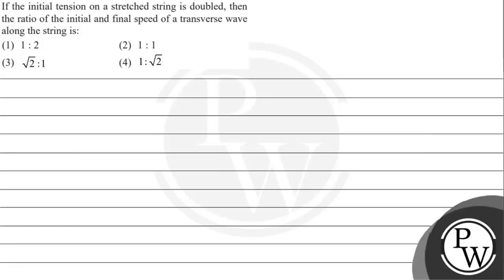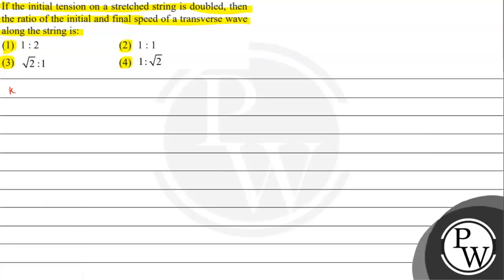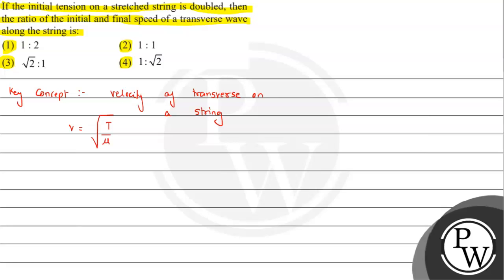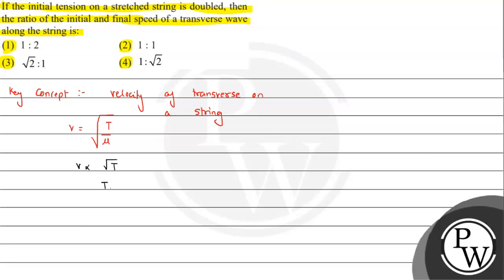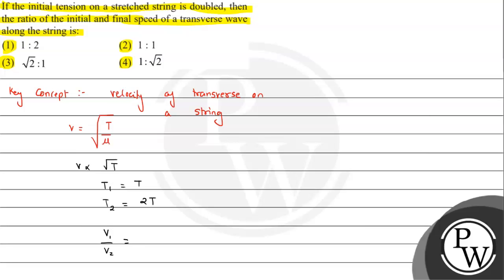If the initial tension on a stretched string is doubled, then the ratio of the initial and final...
If the initial tension on a stretched string is doubled, then the ratio of the initial and final speed of a transverse wave along the string is:
(3) \( \sqrt{2}: 1 \)
(4) \( 1: \sqrt{2} \)